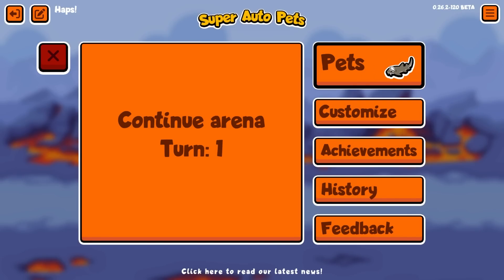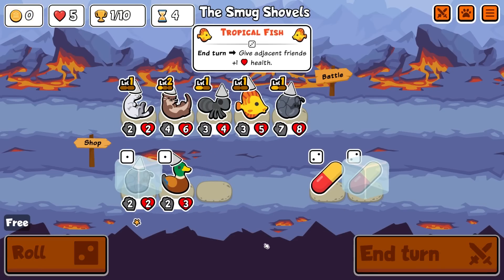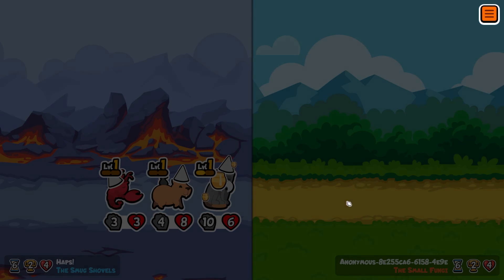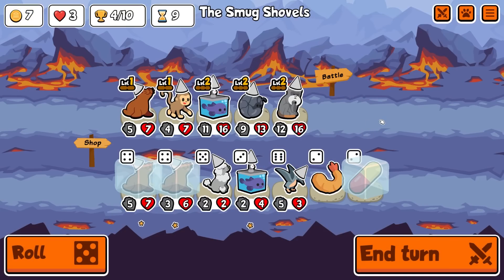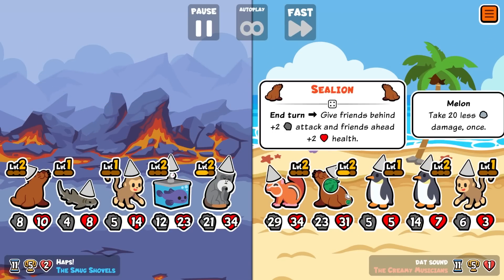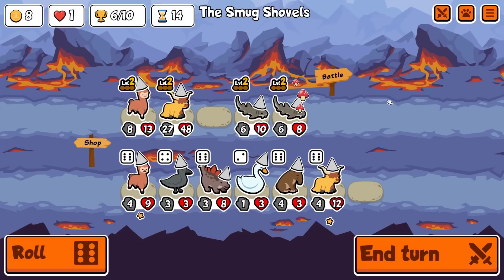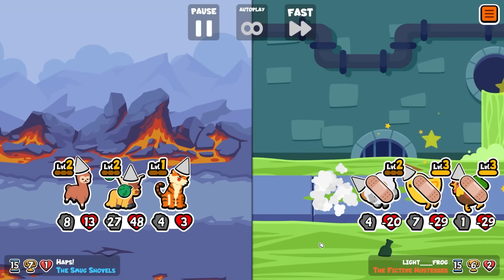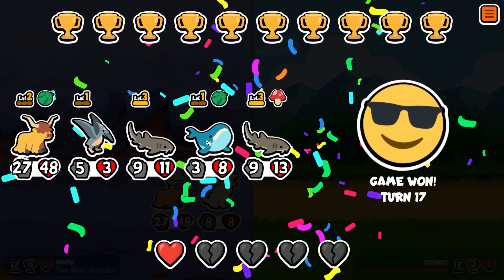TERRORISING the ABANDONED ARENA with one of the NASTIEST BUILDS in Super Auto Pets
Have you ever been banished to the SECRET ABANDONED arena?

In this run we force entry into the abandoned arena taking a pack designed to unleash one of the most overpowered combos in the game.

This is not my first time on a vigilante mission into the abandoned and I am sure it wont be the last. I think this is the only place a build like this is acceptable haha! It is too strong otherwise.

Note: This was filmed before the update happened.